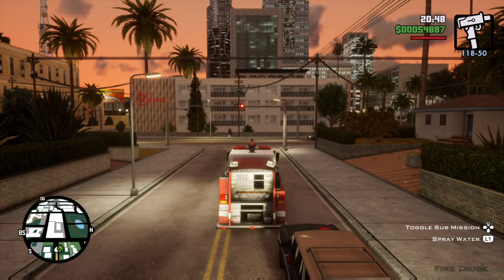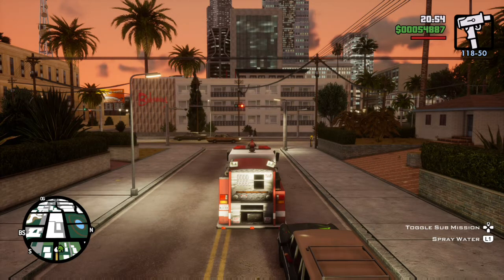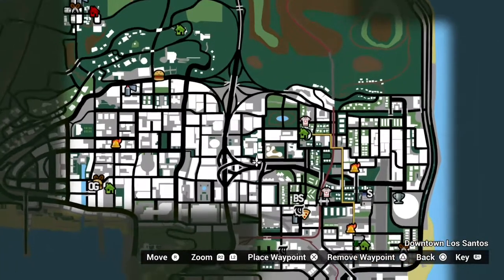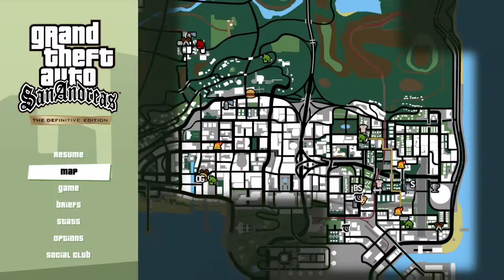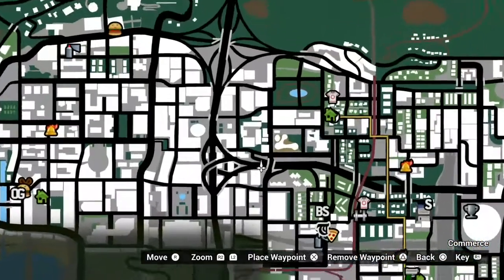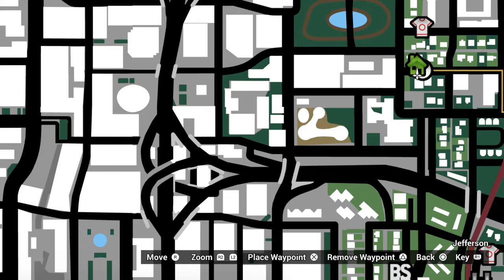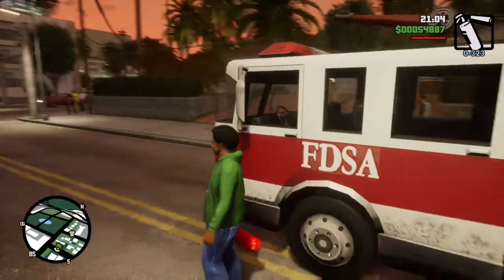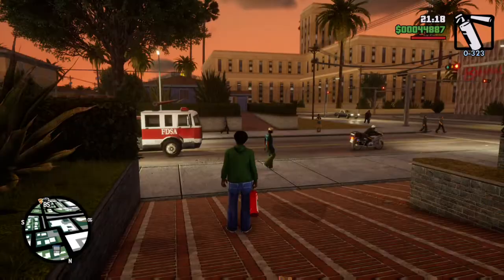San Andreas The Definitive Edition - The American Dream Trophy (GTA Unlocking The American Dream)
This is GTA San Andreas and this trophy guide is a called The American Dream and what you have to do buy a property at any time

Grand Theft Auto: San Andreas is a 2004 action-adventure game developed by Rockstar North and published by Rockstar Games. It is the fifth main entry in the Grand Theft Auto series, following Grand Theft Auto: Vice City (2002), and the seventh installment overall. It was released in October 2004 for the PlayStation 2, in June 2005 for Microsoft Windows and Xbox, and in November 2010 for Mac OS X.[2][3] The game is set within an open world environment that players can explore and interact with at their leisure. The story follows former gangster Carl "CJ" Johnson, who returns home following his mother's murder and is drawn back into his former gang and a life of crime while clashing with corrupt authorities and powerful criminals. Carl's journey takes him across the fictional U.S. state of San Andreas, which is heavily based on California and Nevada and encompasses three major cities: Los Santos (inspired by Los Angeles), San Fierro (San Francisco) and Las Venturas (Las Vegas).[b]

The game features references to many real-life elements of the world, such as its cities, regions, and landmarks, with its plot heavily based on several real-life events in Los Angeles in the early 1990s, including the rivalry between real-life street gangs, the crack epidemic of the 1980s and early 1990s, the LAPD Rampart scandal, and the 1992 Los Angeles riots. Unlike its predecessor, San Andreas introduced gameplay elements that were incorporated in later games, including RPG-style mechanics, customisation options with both clothing and vehicle appearances, a vast array of activities and mini-games, and the inclusion of gambling games.

Considered by many reviewers to be one of the greatest video games ever made, San Andreas received critical acclaim upon release, with praise directed at its music, story and gameplay, and criticism for its graphics and some aspects of its controls. It was the best-selling video game of 2004, and with over 27.5 million copies sold worldwide as of 2011, it is the best-selling PlayStation 2 game and one of best-selling video games of all time.[5] Like its predecessors, San Andreas is cited as a landmark in video games for its far-reaching influence within the industry. The game's violence and sexual content was the source of much public concern and controversy. In particular, a player-made software patch, dubbed the "Hot Coffee mod", unlocked a previously hidden sexual scene. A remastered version of the game was released for Android and iOS in 2013,[6] for Windows Phone, Fire OS and Xbox 360 in 2014, and for PlayStation 3 in 2015.[7] In June 2018, the game was made available for the Xbox One via backward compatibility. An enhanced version with the subtitle The Definitive Edition is scheduled for release in 2021, and a virtual reality version for Oculus Quest 2 is in development. The next main entry in the series, Grand Theft Auto IV, was released in April 200